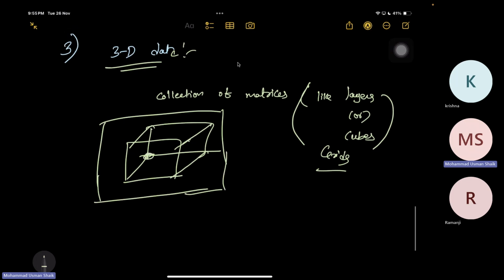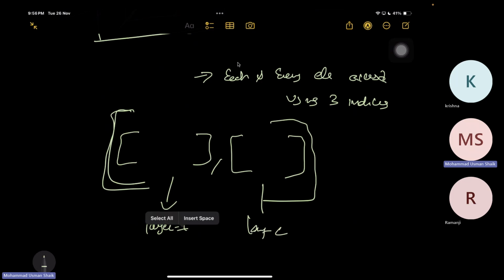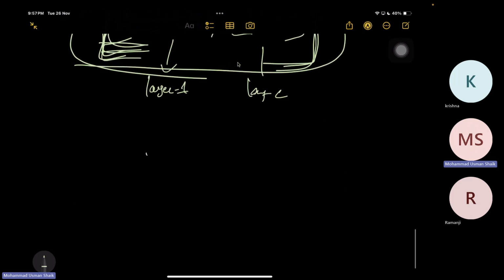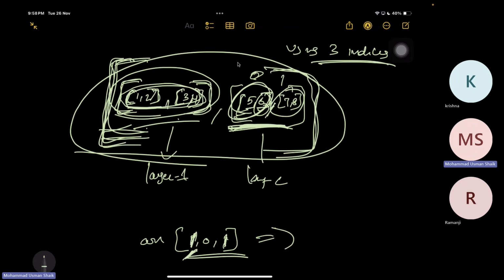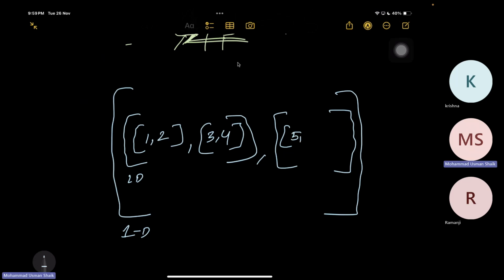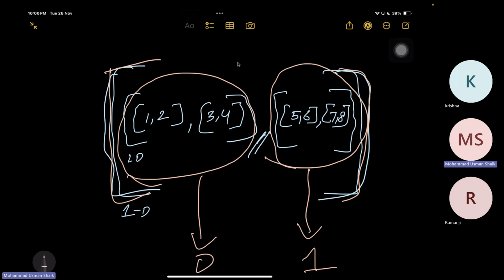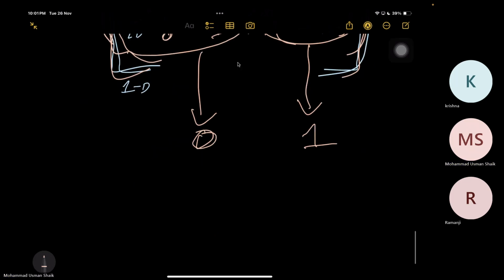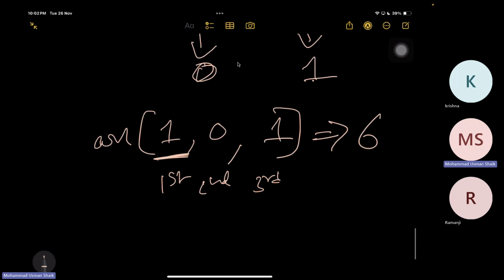Master 3D Data Handling with NumPy in Minutes!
Unlock the power of 3D data manipulation with NumPy! In this video, you'll learn how to:
✔️ Create and manage 3D arrays
✔️ Perform advanced slicing and indexing
✔️ Efficiently reshape and manipulate multidimensional data

Whether you're a data scientist, developer, or Python enthusiast, mastering 3D data is essential for complex data analysis and machine learning. Watch now and level up your Python skills!